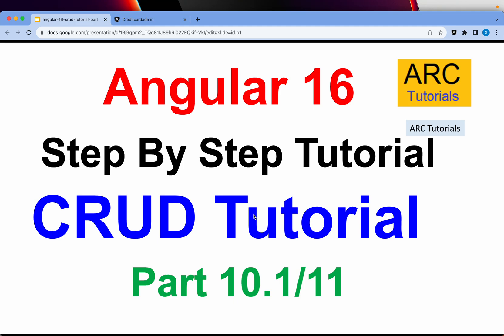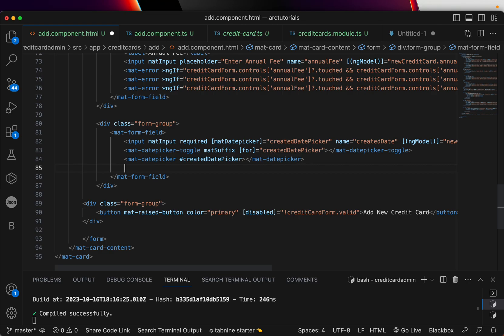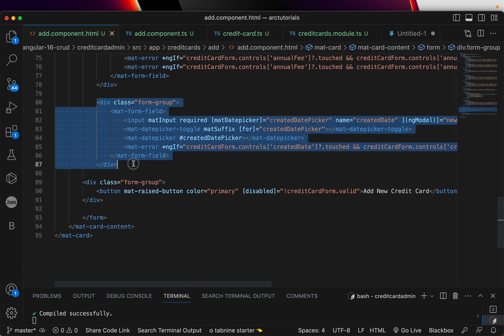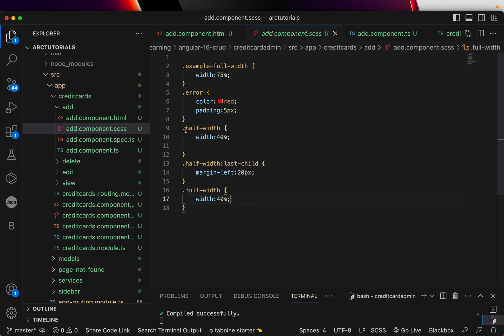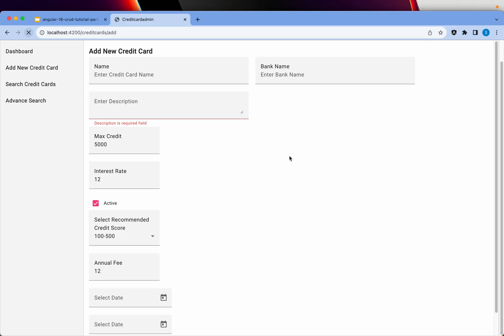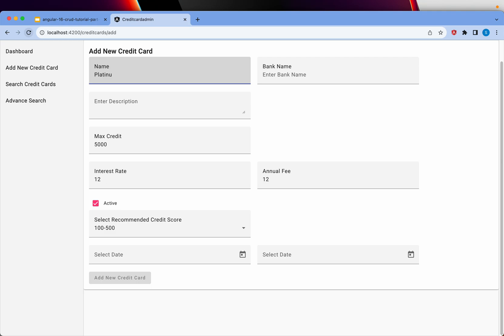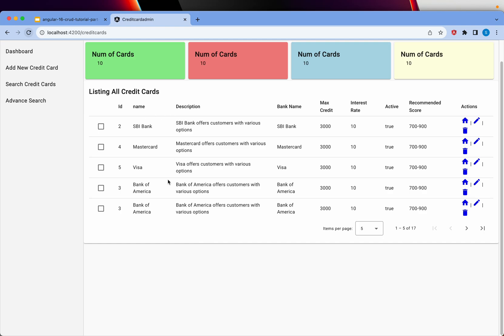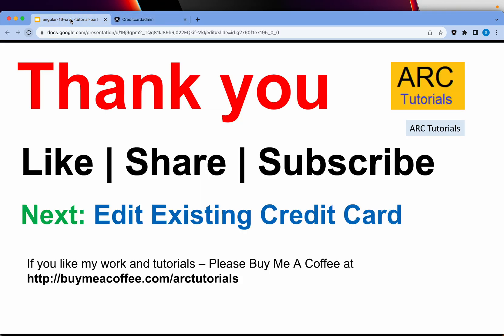Angular 16 CRUD with Web API Tutorial Part #10.1 - Template Driven Forms